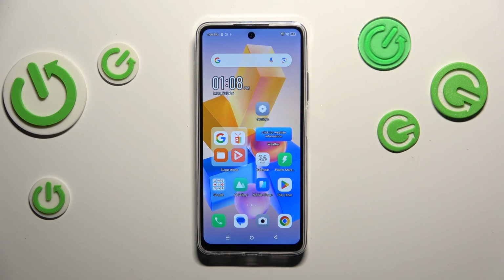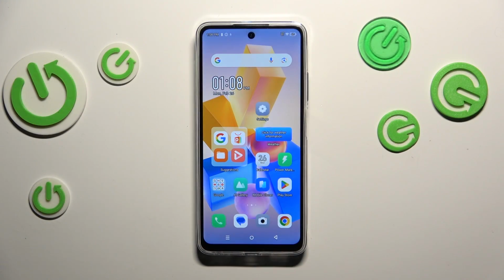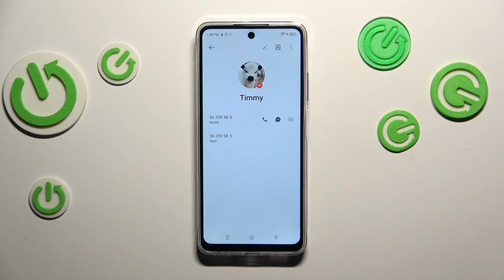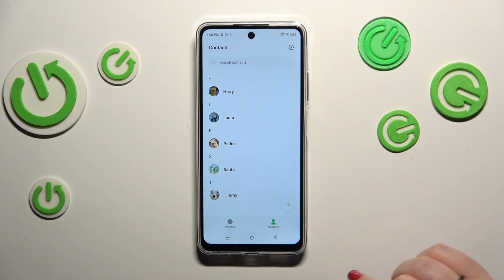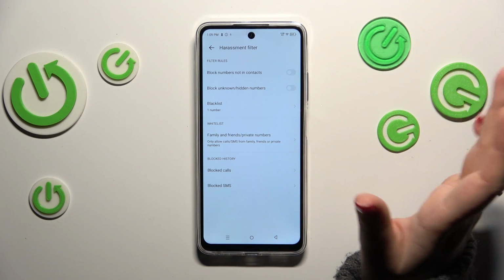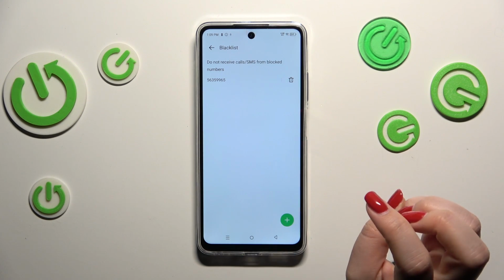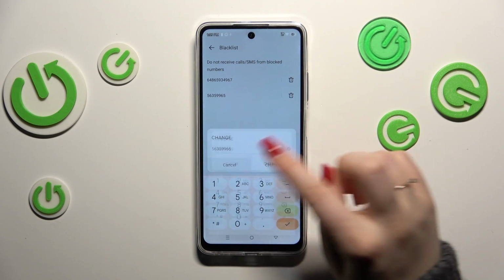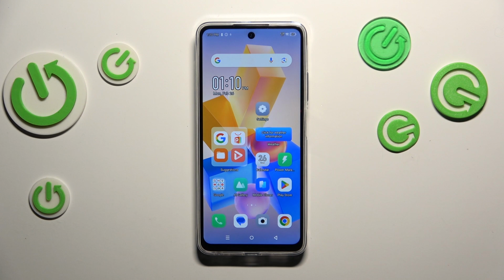Inserting SIM and SD Card on TECNO Spark 20 Pro: Seamless Setup Made Simple!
Follow these straightforward steps to insert your SIM card and SD card into your TECNO Spark 20 Pro effortlessly. Get started in no time and enjoy expanded storage and connectivity options with ease.

TECNO Spark 20 Pro SIM & SD Card Insertion: A Step-by-Step Guide!
How to Properly Insert SIM and SD Cards into TECNO Spark 20 Pro?
What Are the Benefits of Using SIM and SD Cards in TECNO Spark 20 Pro?